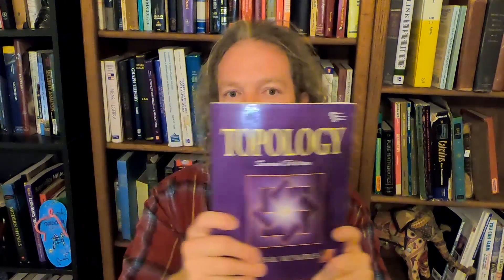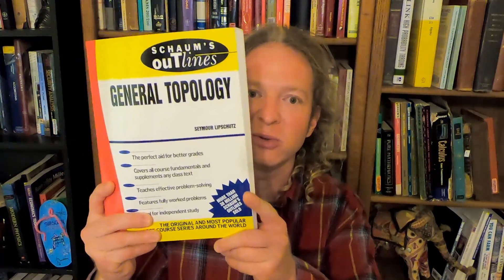Best Books for Learning Topology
In this video I talk about three really good books for learning topology. Some are better than others and all of them have their pros and cons.

Schaum's Outlines of General Topology
On amazon

Introduction to Topology by Gamelin and Greene